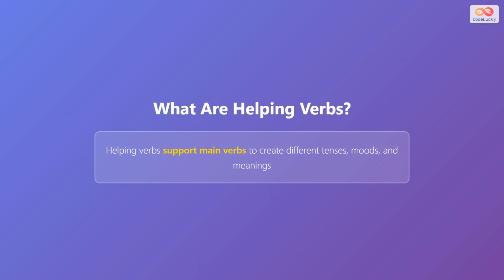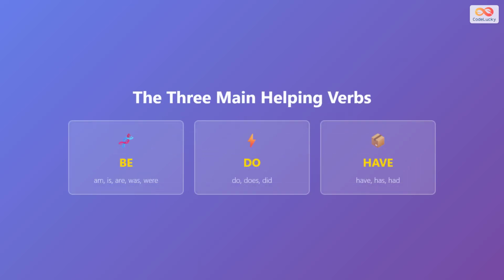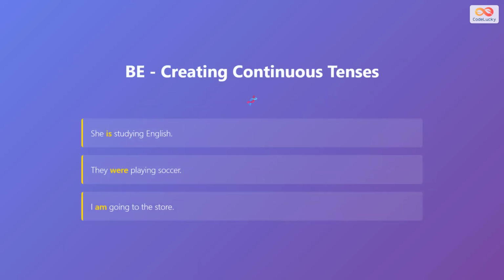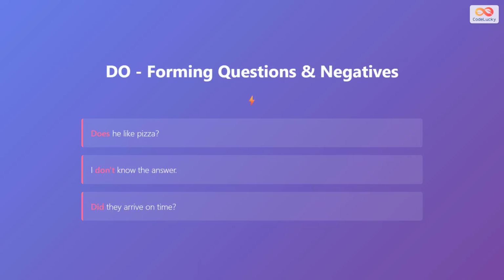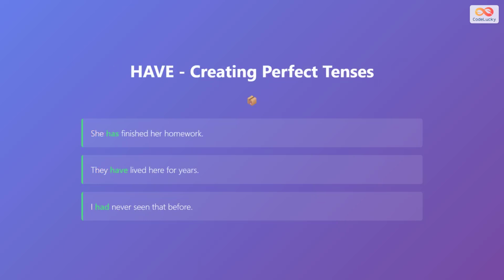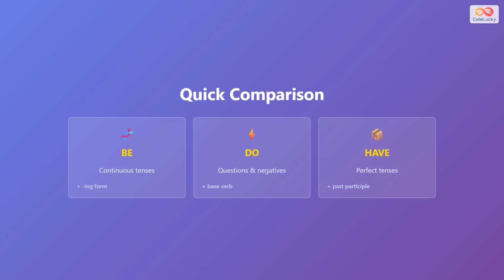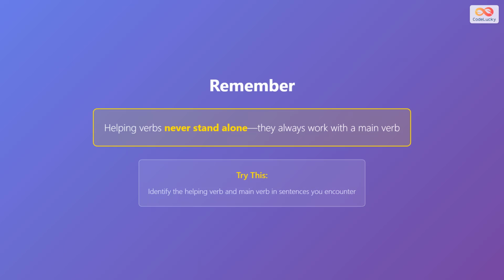Helping Verbs in English (Be, Do, Have) - Learn Auxiliary Verbs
Master helping verbs (auxiliary verbs) in English! 🎓

Learn about the three most important helping verbs: be, do, and have. Discover how these auxiliary verbs work with main verbs to create different tenses and meanings.

📚 In this video, you'll learn:
• What helping verbs are and why they matter
• How BE creates continuous tenses
• How DO forms questions and negatives
• How HAVE creates perfect tenses
• The key rule: helping verbs never stand alone

✨ This lesson is perfect for English learners starting from scratch. We break down each helping verb with clear examples so you can understand and use them confidently in your own sentences.

Practice identifying helping verbs and main verbs in your daily reading and conversations! 💪

Chapters:
00:00 - Helping Verbs
00:18 - What Are Helping Verbs?
00:36 - The Three Main Helping Verbs
00:57 - BE - Creating Continuous Tenses
01:21 - DO - Forming Questions & Negatives
01:46 - HAVE - Creating Perfect Tenses
02:13 - Quick Comparison
02:38 - Remember
03:02 - Outro